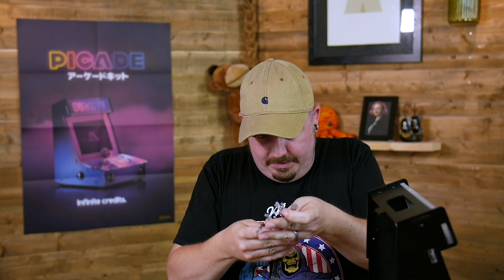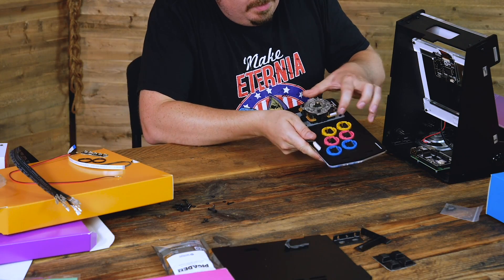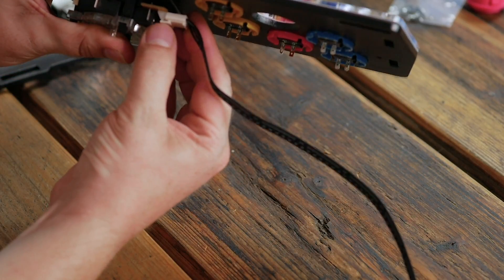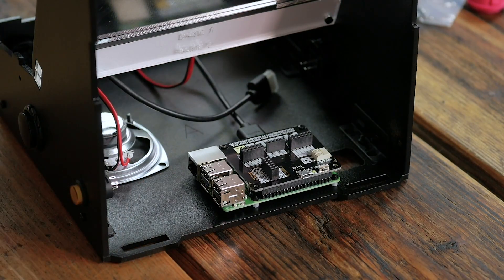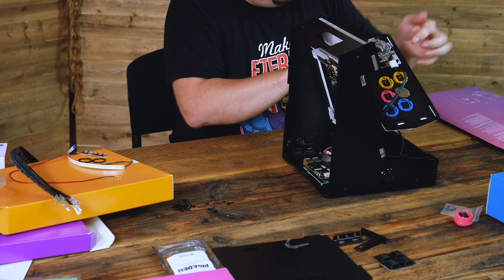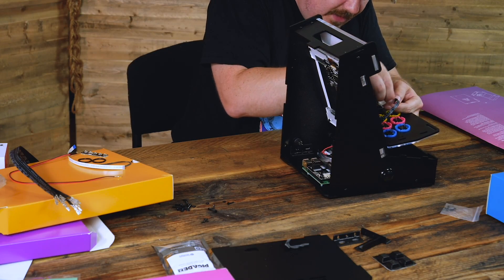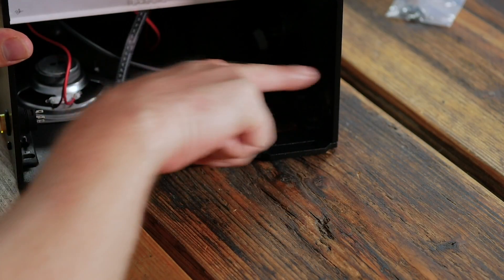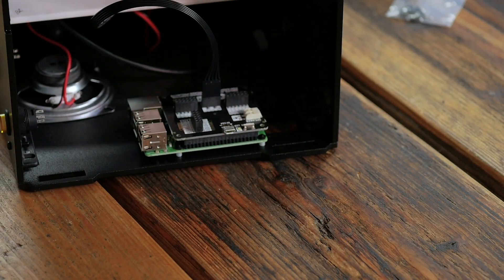Picade Build - Section 6 - Wiring the Joystick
Having problems?